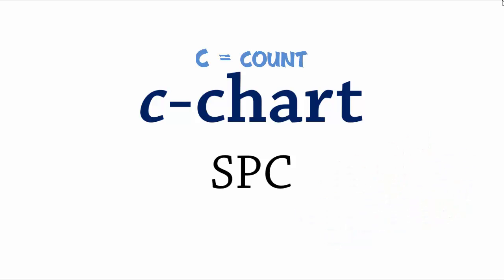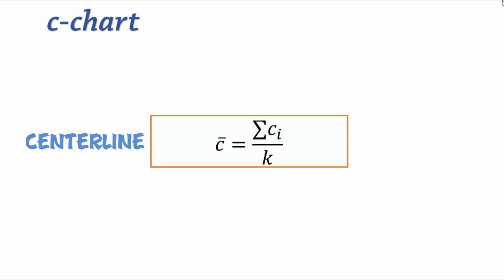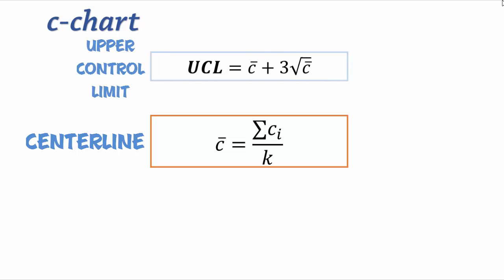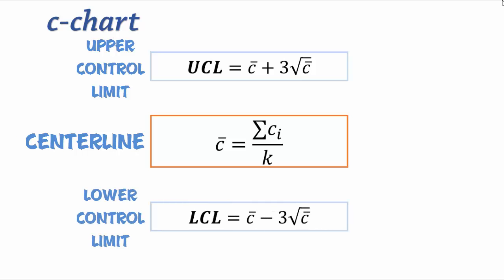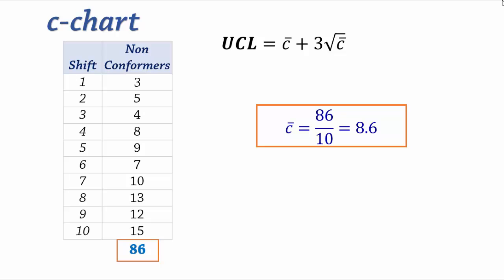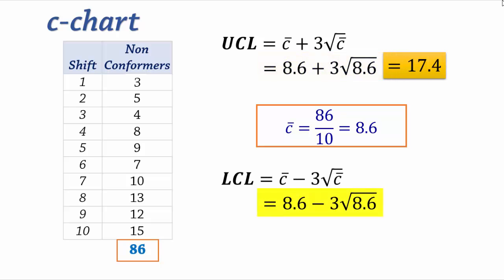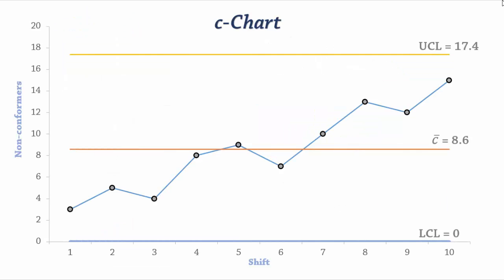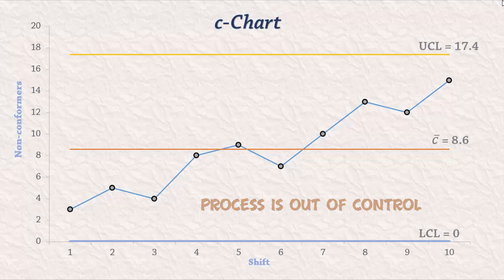SPC 4: c - chart (Control Chart for number defective)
A quick video on constructing a c chart (control chart for the number of defectives or nonconformers).

 Statistical Process Control: See also